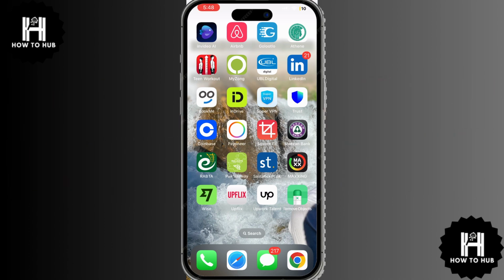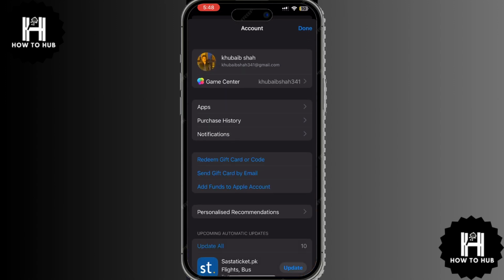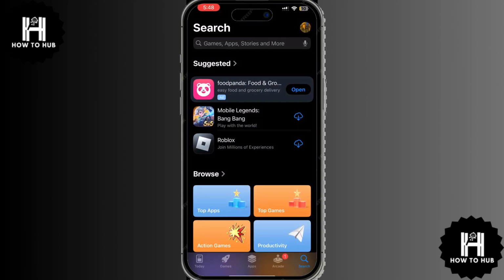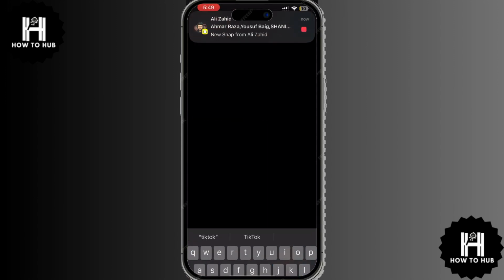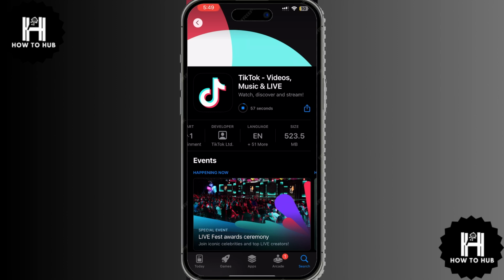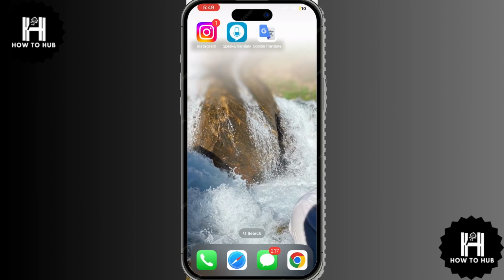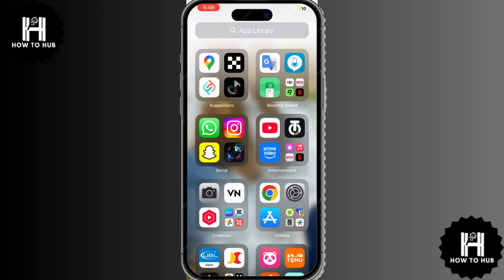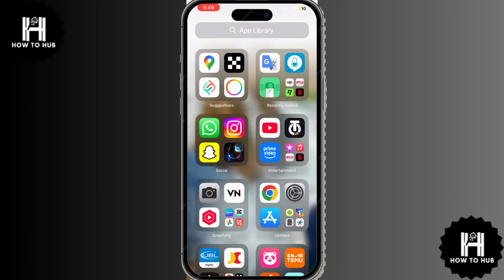Don't Download TikTok App on iPhone Until You See This!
Are you planning to download TikTok on your iPhone? Hold on! Before you proceed, there are important things you should know about privacy, security, and performance. In this guide, we’ll explain potential risks and offer expert tips to ensure you make an informed decision. Don’t miss out on this essential information—watch before you download!